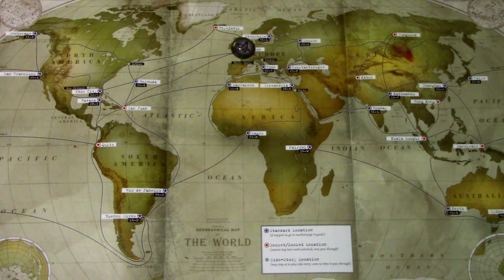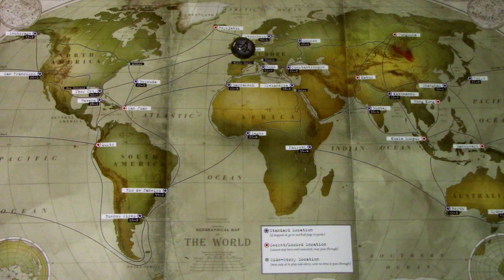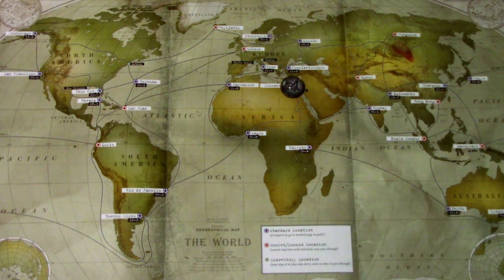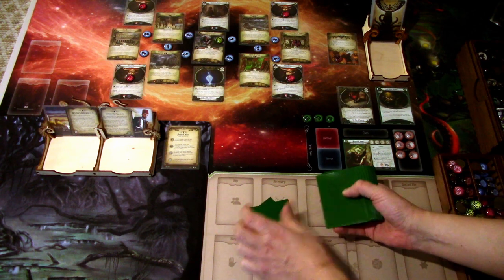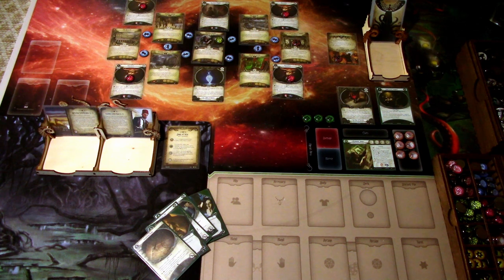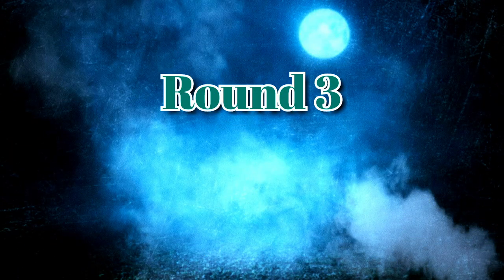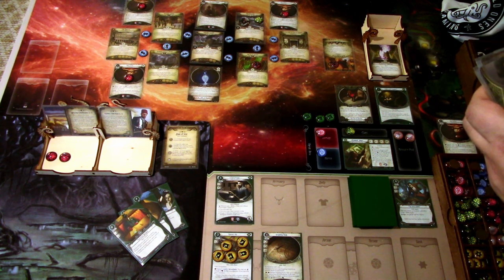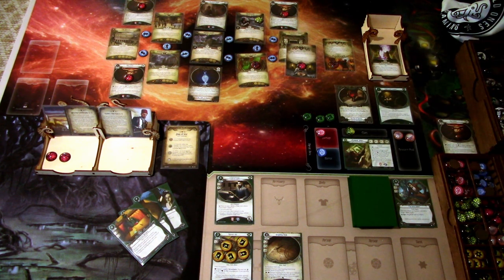Arkham Horror LCG The Scarlet Keys Campaign with Kymani Jones Part 2 Dogs of War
After London, Kymani decides to head of from Europe and start the seeking of the keys in Alexandria, let's see how the Dogs of War scenario plays out! Remember, the Scarlet Keys scenarios are not laid in a linear line, so you as the player get to influence the order in which you play the scenarios!

Elsie Gee Tokens shop on Etsy.com:

Token boxes from Kirby's Workshop on Etsy.com: